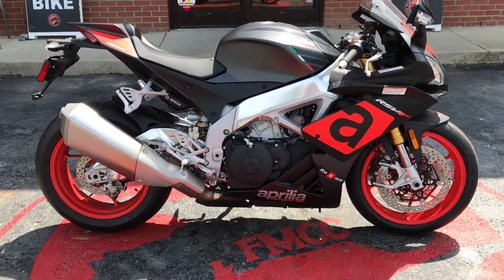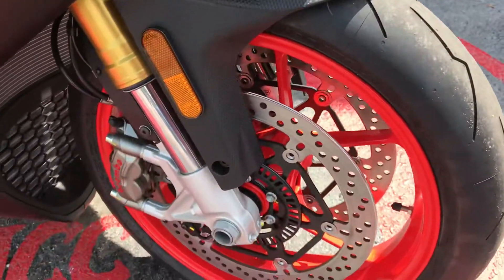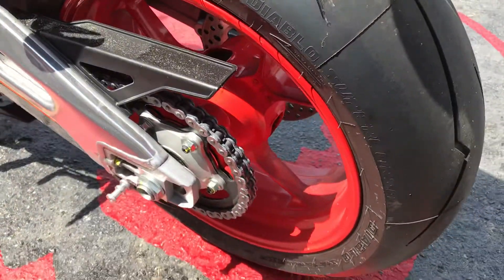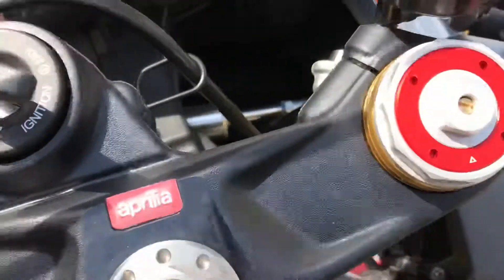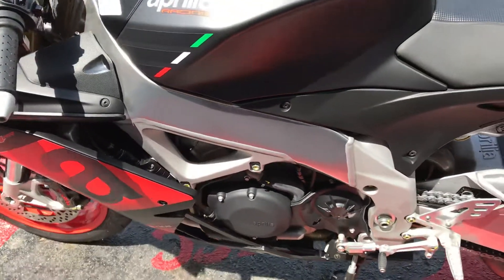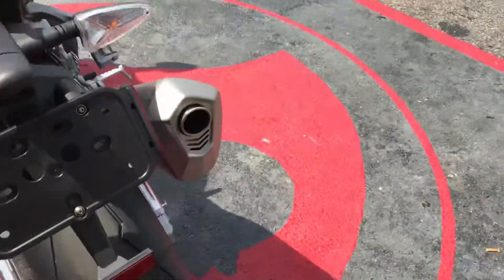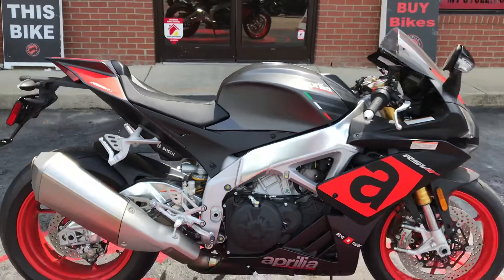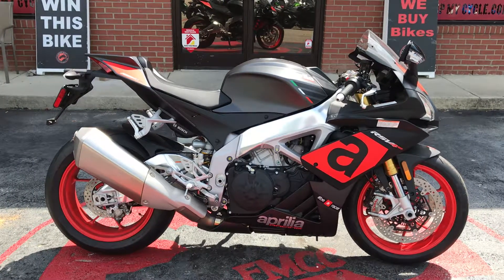Used 2018 Aprilia RSV 4RR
Sport bikes, crotch rockets, street bike or the fastest motorcycle, and even Scooters, Flip My Cycle has over 180+ motorcycles to choose from. Flip My Cycle is known as having the Hayabusa, GSXR, GSXR 1000 and the other top brands. Kawasaki, Honda and Yamaha 1000s are always in stock at Flip My Cycle. Our sport bikes get a full service and go through our 140 point check to ensure that you can speed down the road safely and the peace of mind our 30 day limited warranty.
Are you starting out on a 600 or a 650 looking to get into the sport bike, street motorcycle world? Flip My Cycle has 180+ motorcycles to choose from the Hayabusa to the Busa Killer (ZX-14). The GSXR 600 is a great bike to start out on or any of our Honda 650s will keep you with the pack. You want an aggressive riding position, try the R1 or R6 and look sleek. The GSXR 750 will provide you the transition from the 600 world to the 1000cc class or you could try any of the Kawasaki  ZX series such as ZX-7, ZX-8-ZX-9 and get into the naked motorcycle class.
The experts at Flip My Cycle will help you buy, sell, trade or consign your motorcycle 365 days a year.